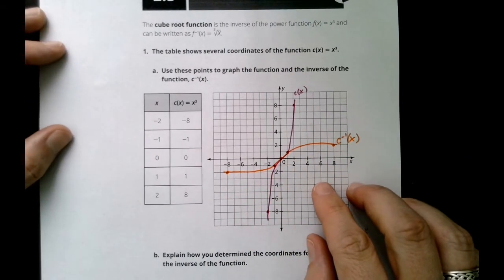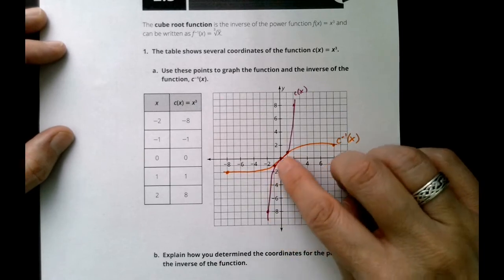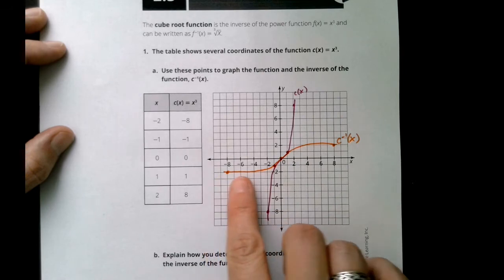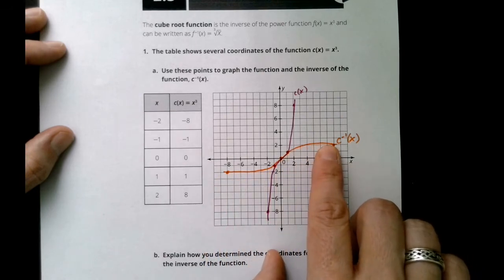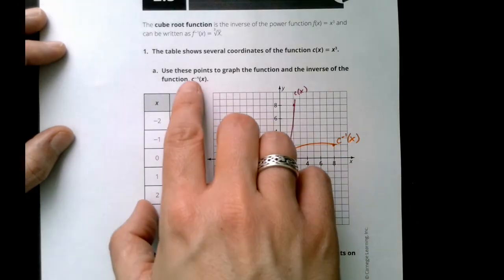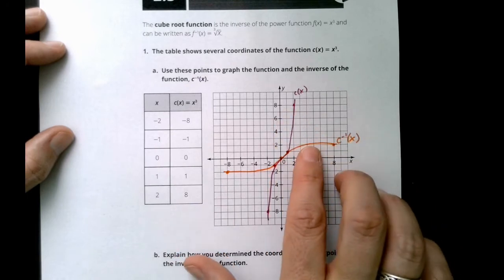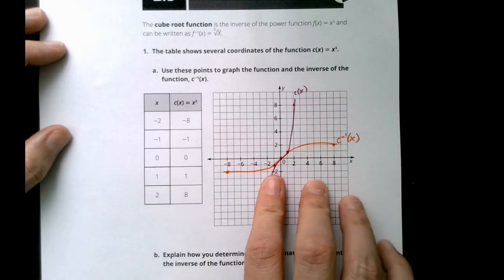The Parent Cube Root Function